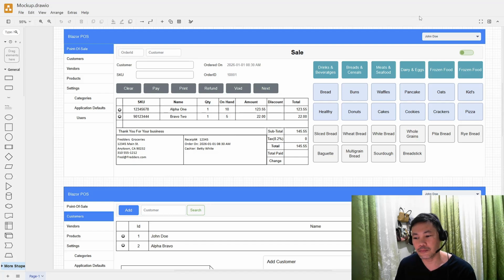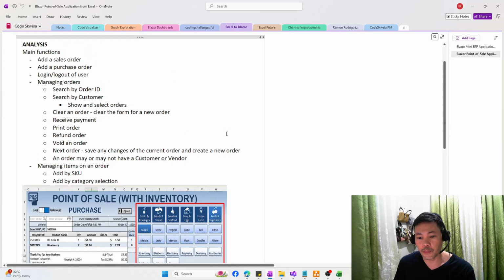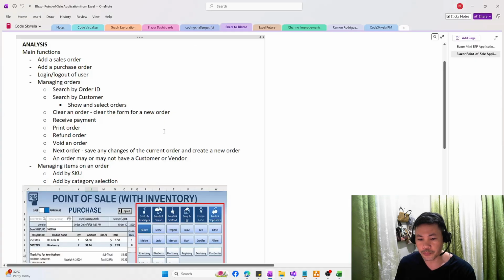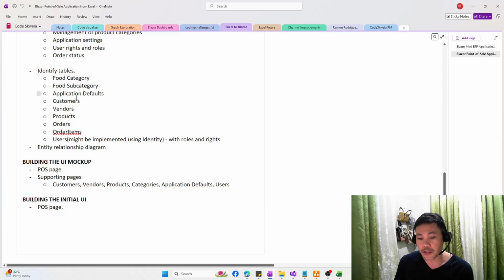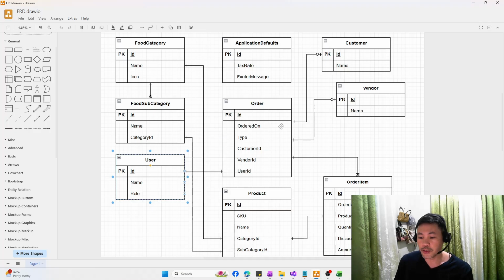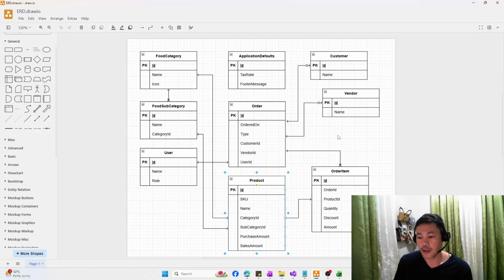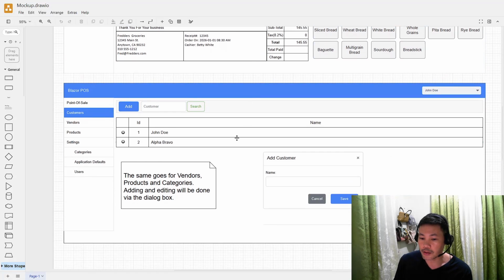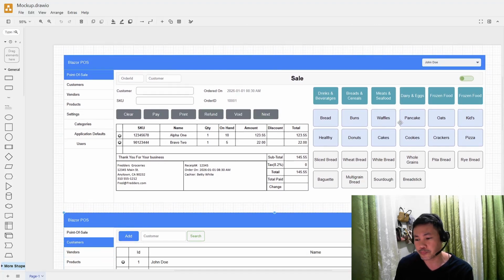Building a Blazor Point-Of-Sale application | Update 7 (The missing parts)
Hello everyone! Welcome to Code Skwela. I just want to discuss the missing pieces that I was not able to go through at the start of this project.